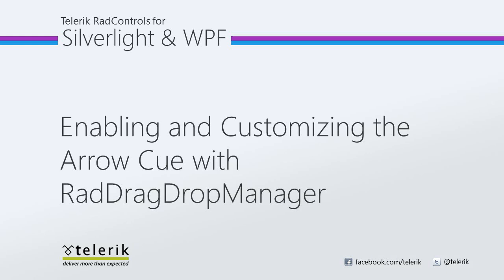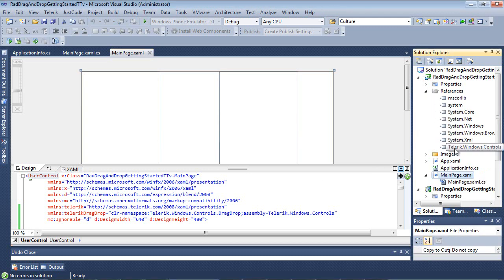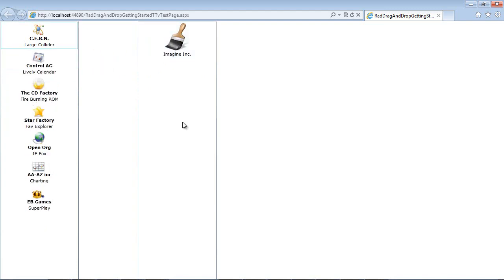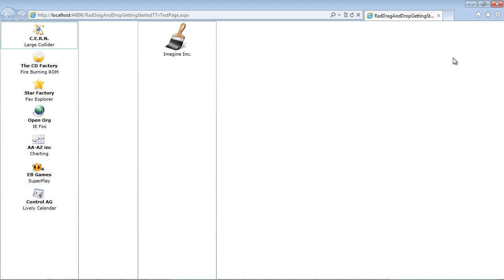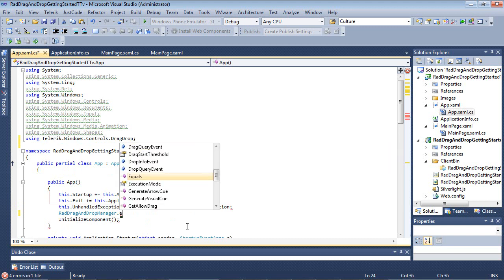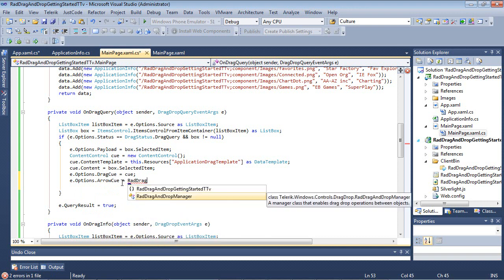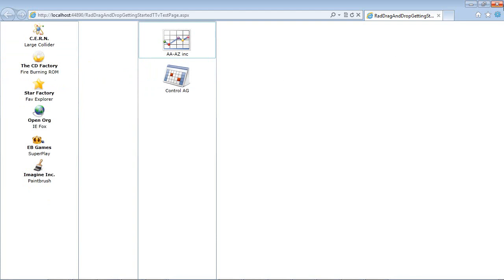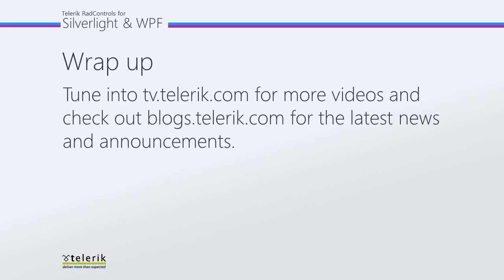DragAndDrop - Part 2: Enabling and Customizing the Arrow Cue with RadDragAndDrop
In this video, we are going to enable the arrow cue for your users to easily distinguish between what item is dropped where and customize the color of it.